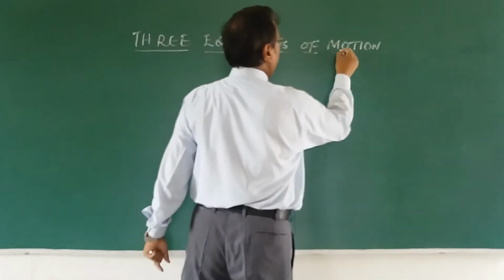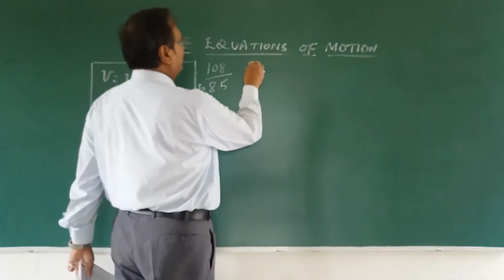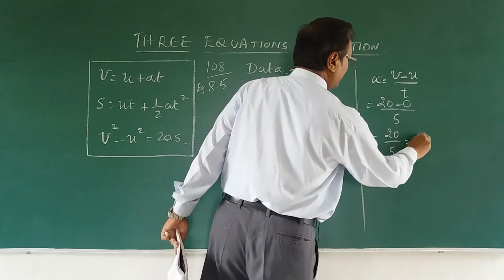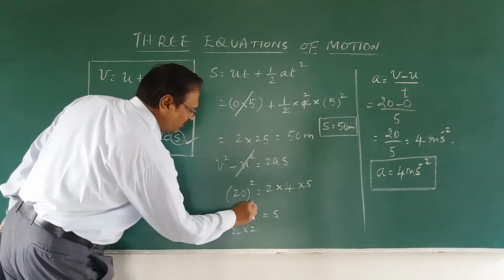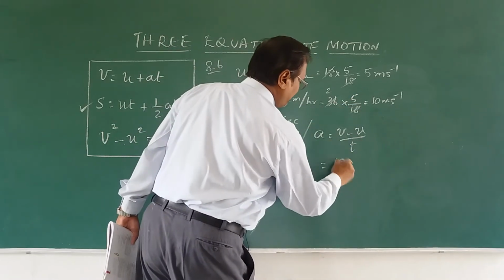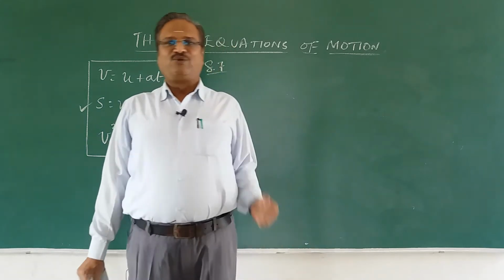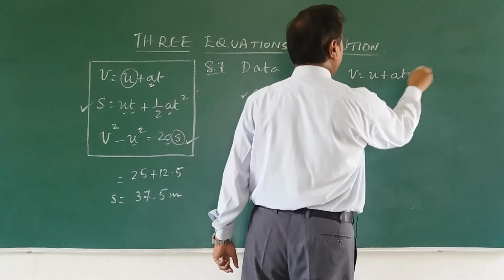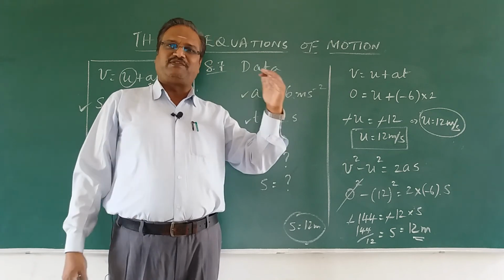Equations of Motion - Numericals